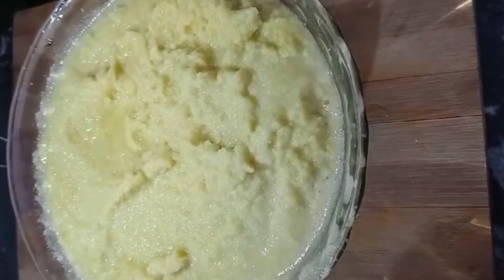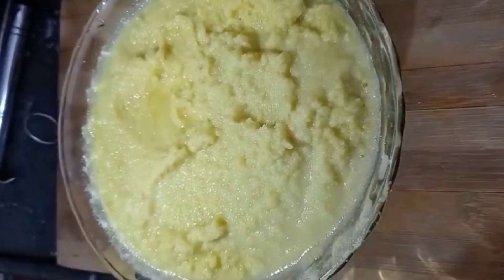ramzaan preparation, ramzaan ki teyari,special prepration for ramadan, ramzaan gingargarlic paste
ramzaan preparation, ramzaan ki teyari, special prepration for ramadan,

jajak Allah